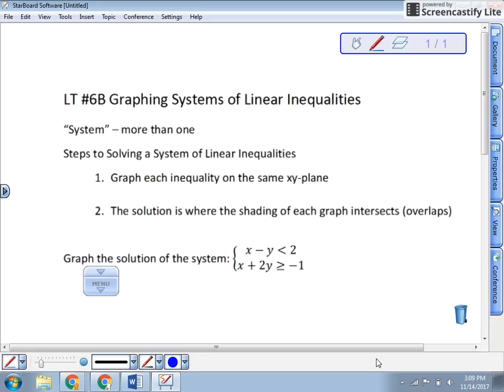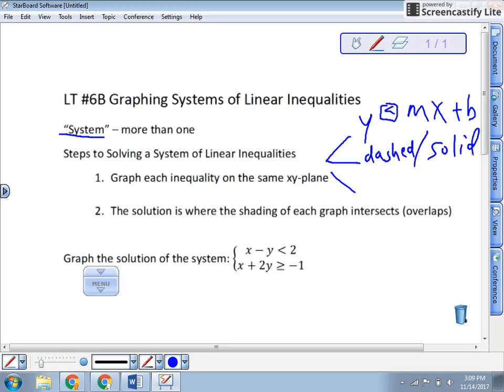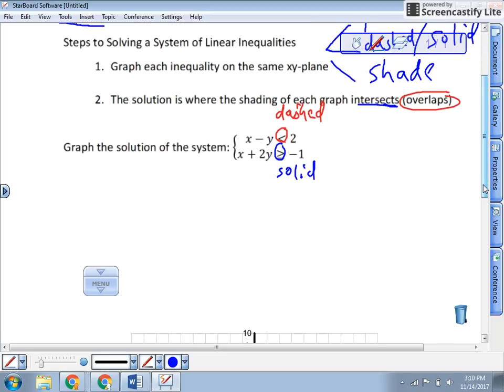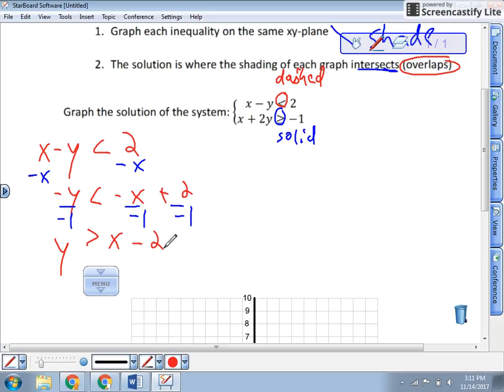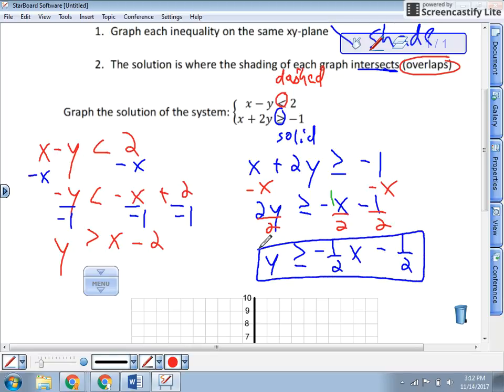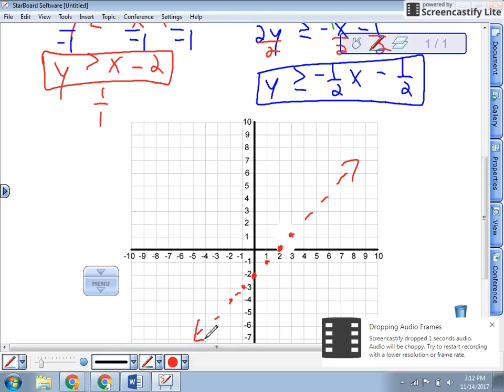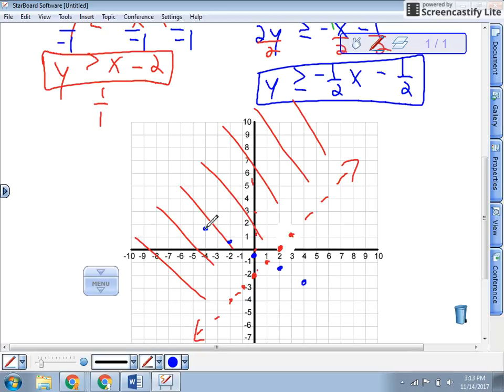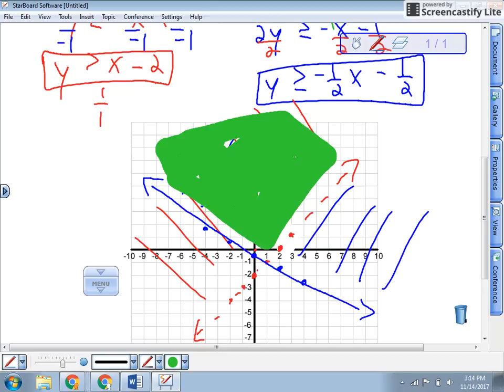LT 6B Graphing Systems of Linear Inequalities